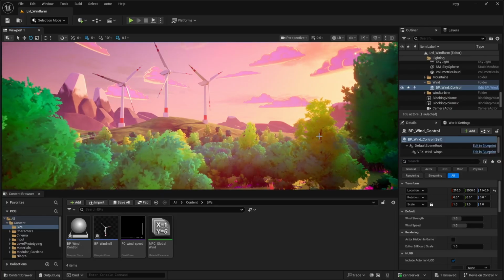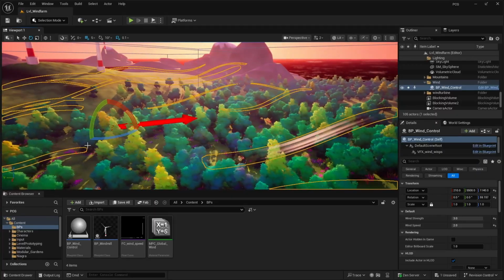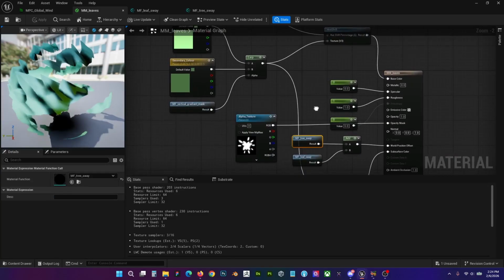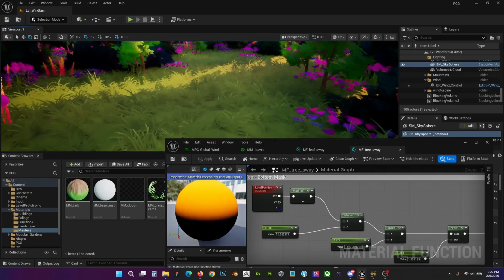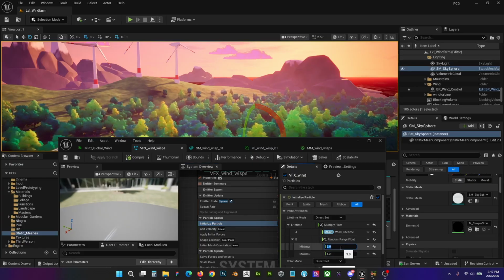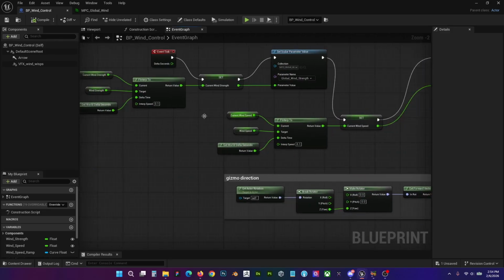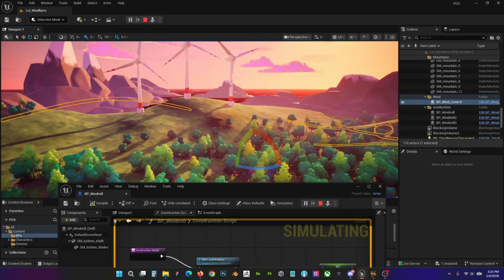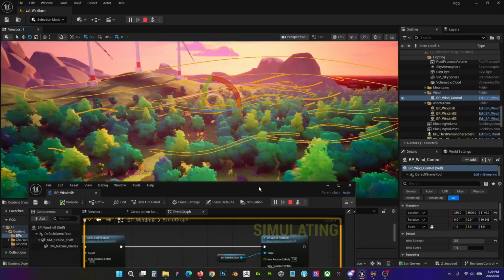Windy Valley, Blueprint Breakdown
Breaking down the blueprint system and how it impacts all the different elements in this scene to create a fully integrated, dynamic wind system.